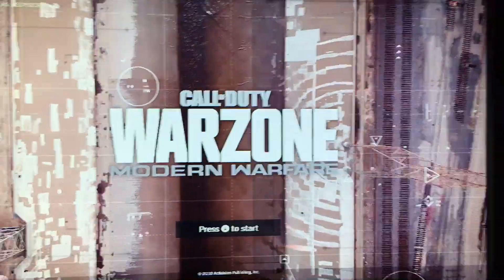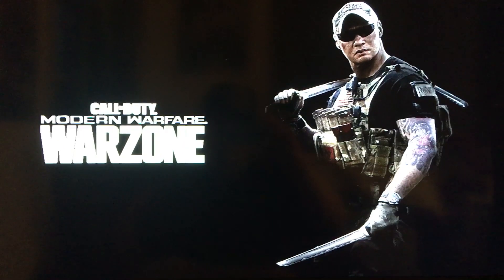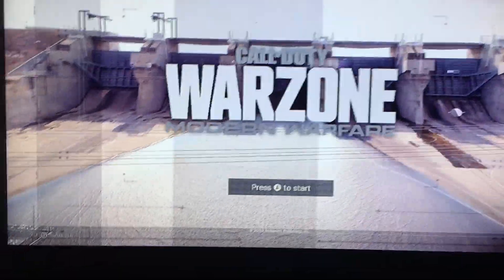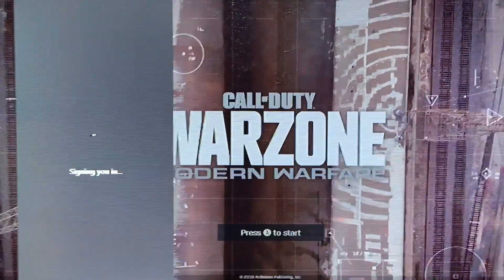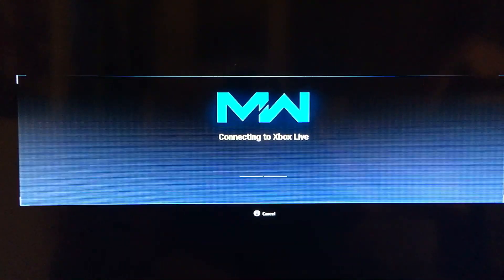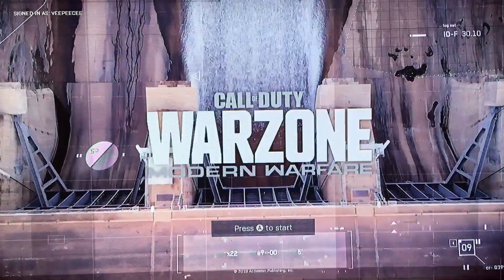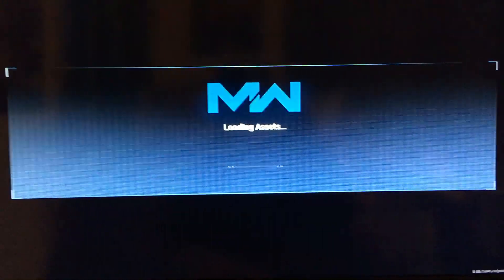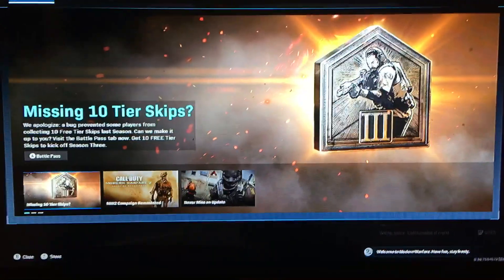How to fix Memory Error 13-71 Modern Warfare (Warzone)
This is a video on how to fix the Memory Error 13-71 on Xbox consoles. Until they patch this error.